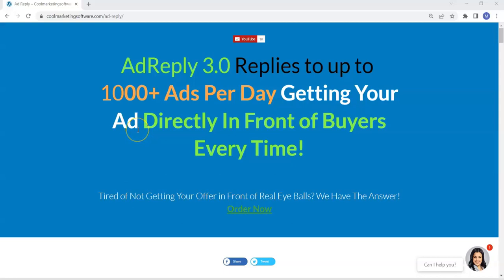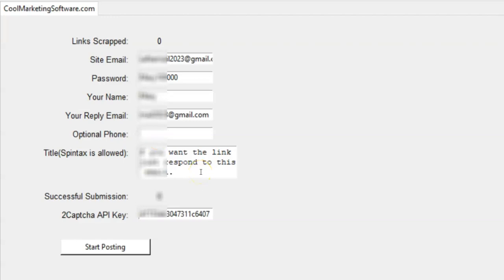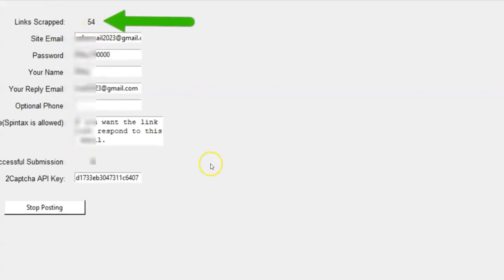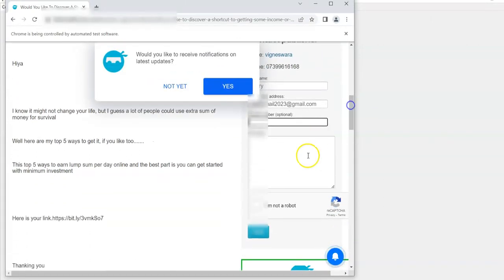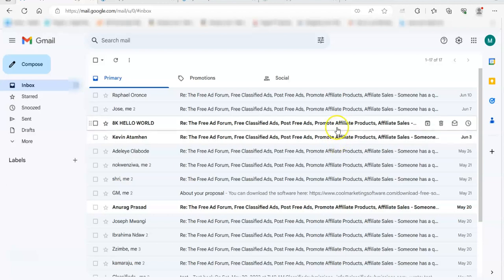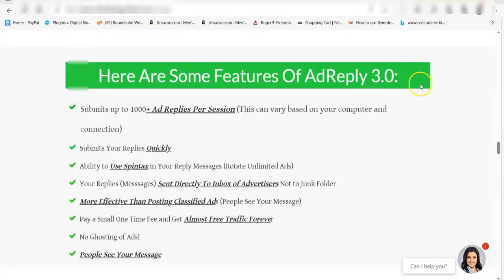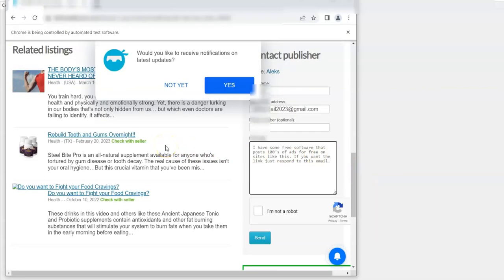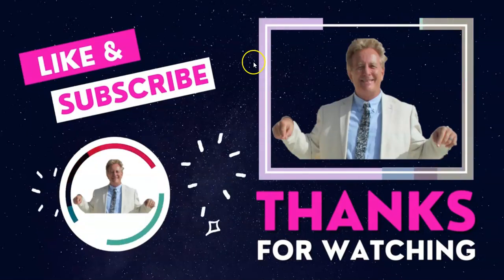AdReply 3 0 Get's 100's of Messages Daily Directly In Front of Business Opportunity Seekers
This simple software replies to ads instead of posting to ads on a very popular classified ad website in the business opportunity section.

The advantage to you is that advertisers carefully monitor the inboxes they use when they advertise. They want to be able to reply to any inquiries. So you are pretty much guaranteed to get eyeballs on your offer.
to learn more.